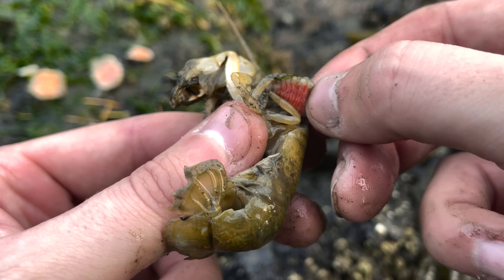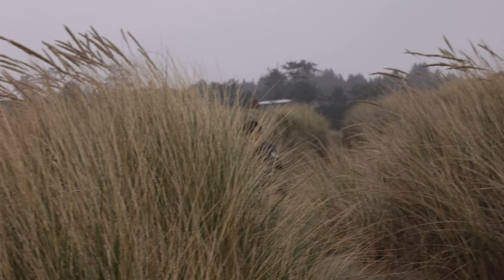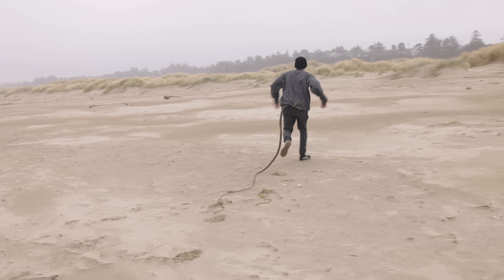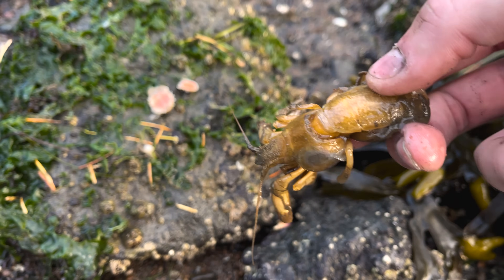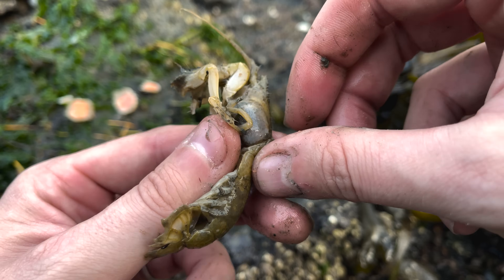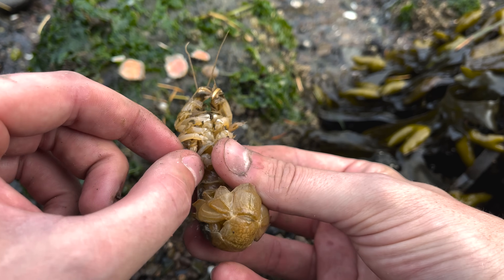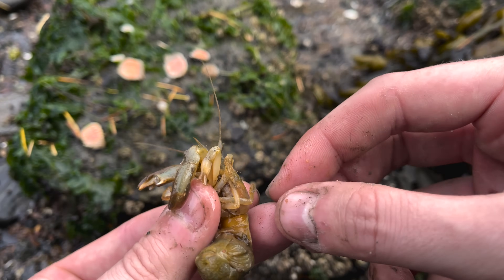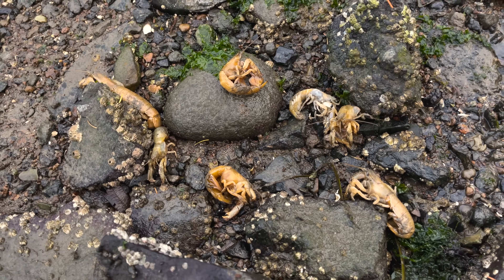SHRIMP Made Me BLEED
I'll be making a personal donation of 1 Cent per like that this videos receives. The Donation will go to Oregon State University's Hatfield Marine Science Center to Support the research of these invasive shrimp parasites and help save the shrimp's species! That means Every Like you leave on this videos is a better chance for the survival of these shrimp! I wish I could donate more but right now it's all I can afford to do! Let's work together to save the Sea!